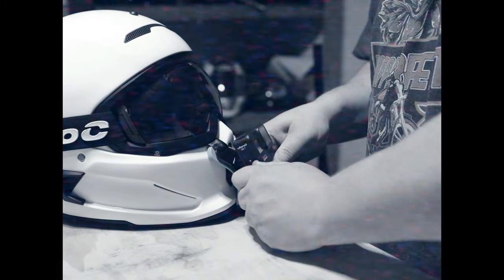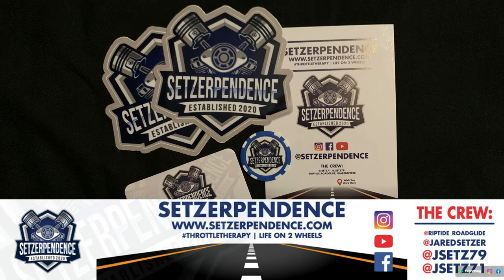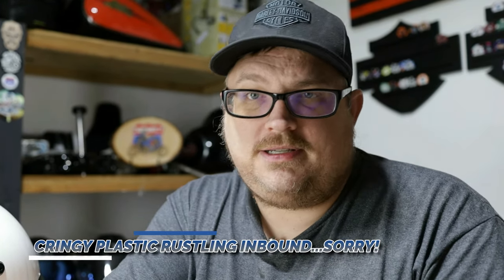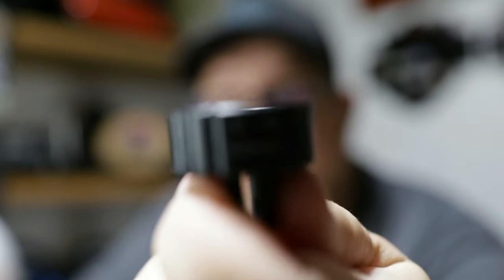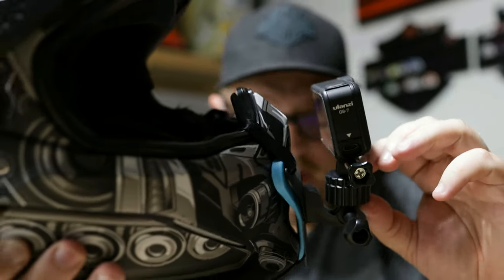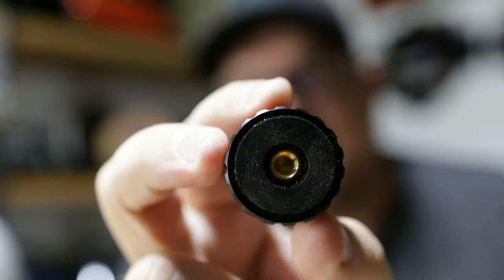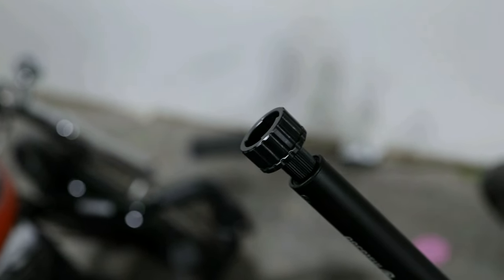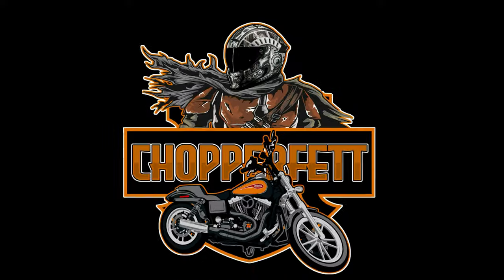Ulanzi GP-4 Magnetic GoPro Mount - The Adapter Your Action Camera NEEDS!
Ulanzi Magnetic GoPro Mount - thanks to my good friends at Setzerpendence, this little mount adapter for GoPro and other Action Cameras.  This product is truly "magnetic"

- Link to Mount

Chapters:
0:00 As Seen on TV Intro
0:42 Intro/Setzerpendence
2:04 Adapting to Rurocs
5:35 Other Options
7:03 Wrap Up

My Vlogging Gear:

Cameras:
Insta360 One X2
Dual GoPro Hero Blacks
Ulanzi Magnetic Mounts
Ram Mounts

Audio:
Rode Wireless Go
Rode Lavalier 2 Mic
Sena 20s EVO
Sony ECM Stereo Mic
Dead Cat (Meowww) Mic Covers
Tascam DR-05
Speaker Pads

My Riding Gear:
Helmets
Shoei RF-SR
Shoei Neotec 2

Gloves
Indie Ridge Motorcycle Gloves

Boots
Indie Ridge Motorcycle Boots

My Motorcycles:
2009 Harley Davidson Dyna Lowrider - aka The Frankendyna
2005 Triumph Bonneville T100
2018 Kawasaki Z900RS